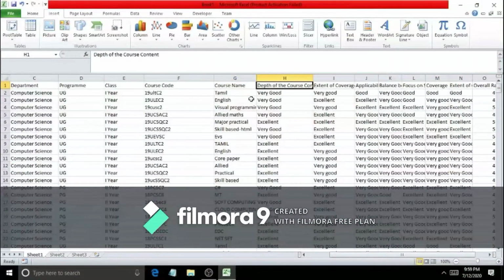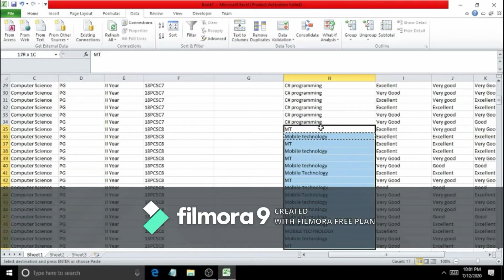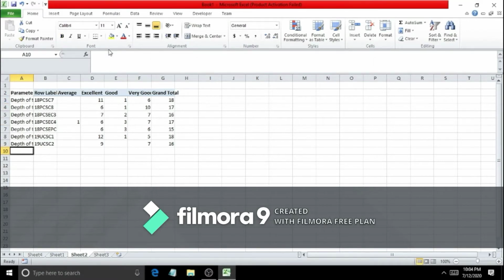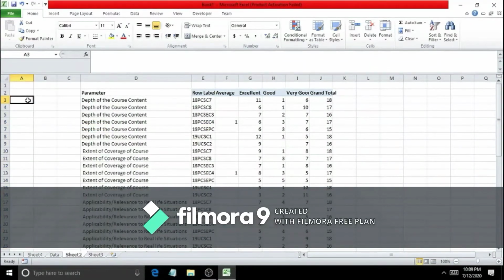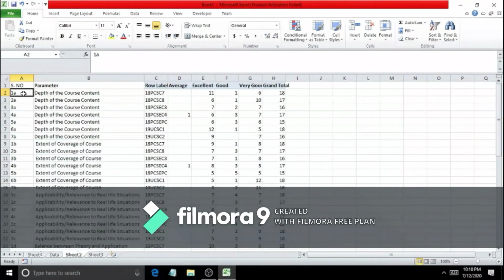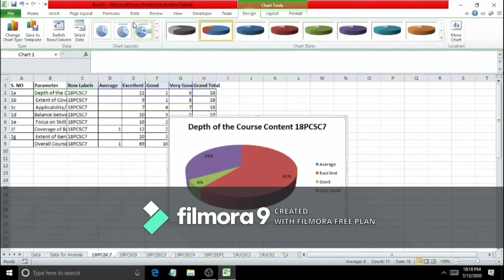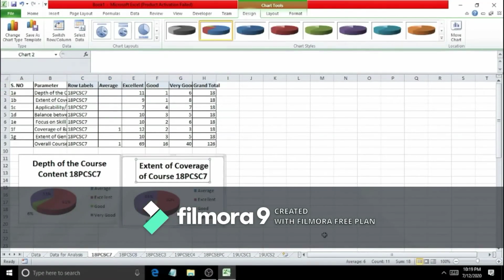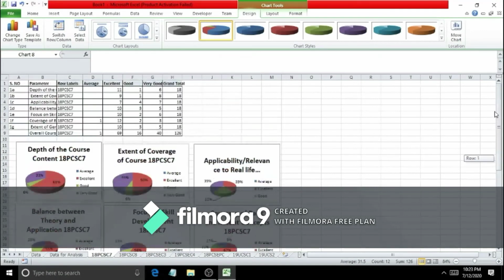course feedback analysis in EXCEL English